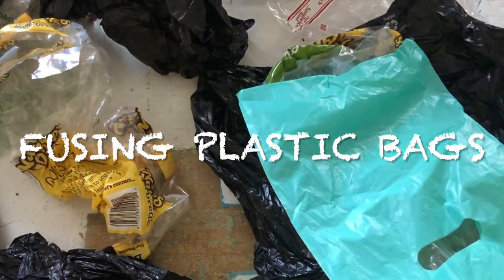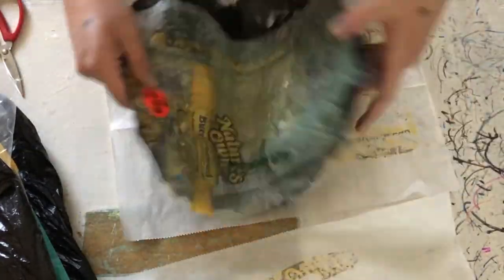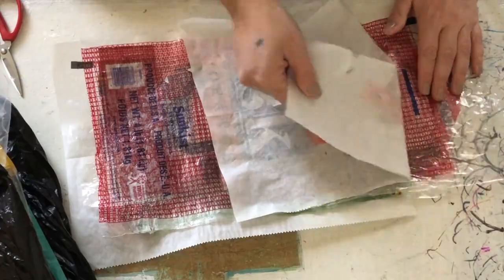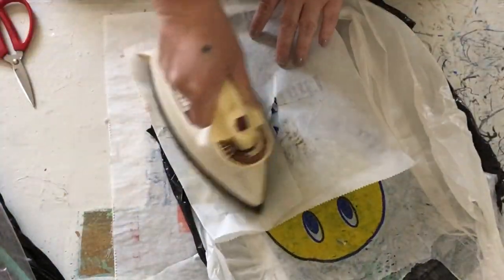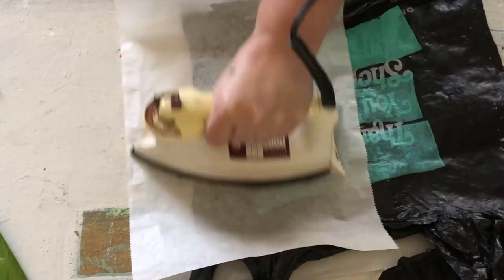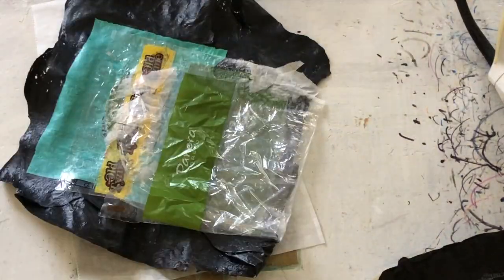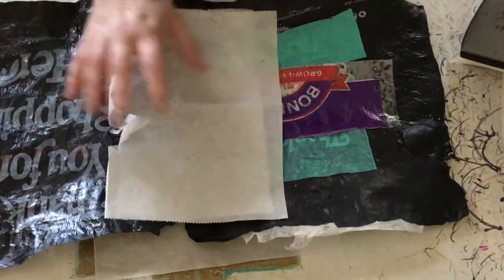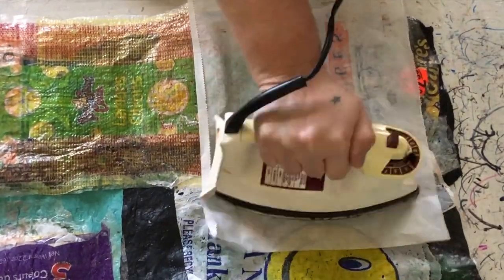How to Fuse Plastic Bags for Artmaking!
Here's a crash course in fusing your plastic bags together and making them useful :)

check out my scissor case video for fun ways to use your new material!